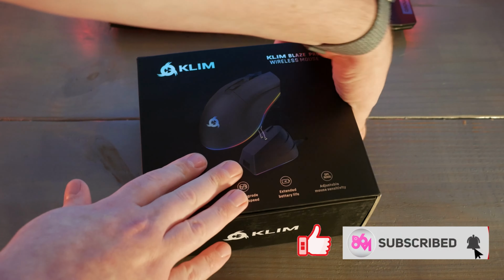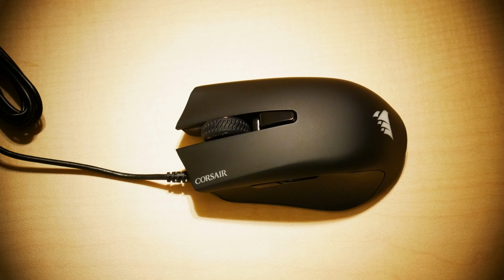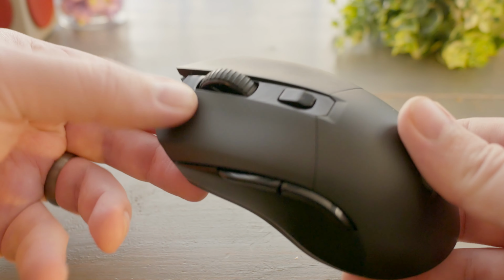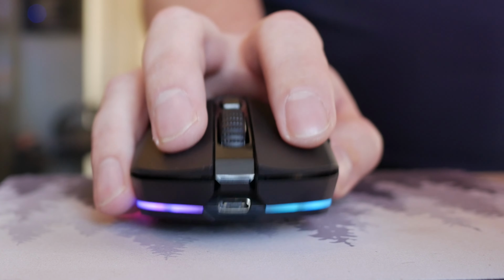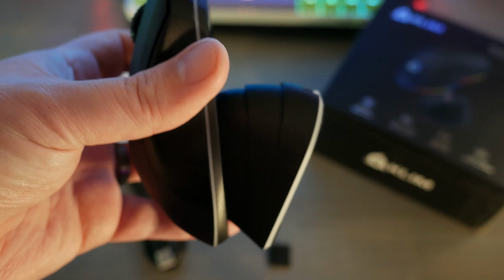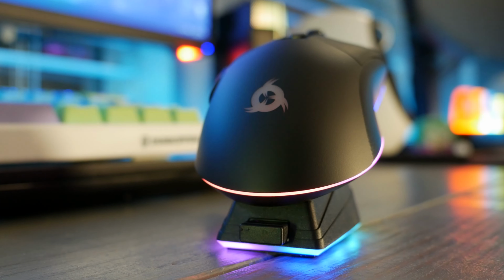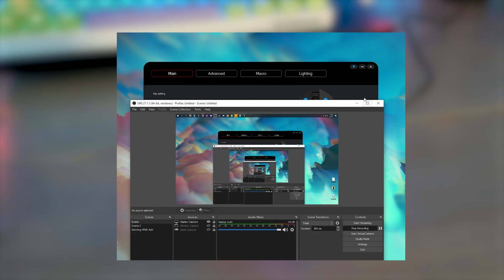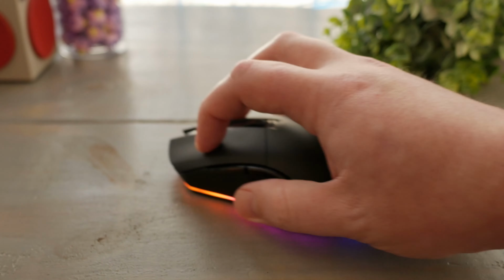A fantastic mouse that's become my middle setup daily.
I honestly don't know if Klim is pronounced 'climb' or 'clem' I'm waiting to see if they release a mouse or keyboard called 'Kleetis' (Cletus), and then I'll know for sure.

►On Amazon (Commissions Earned):

TIMESTAMPS:
0:00 Start
0:24 Size, feel & weight
1:24 Switch click sample
2:26 The base
3:34 A bit about the software

(Commission earned on the following eight links)

Main Mic
Secondary Mic
Cam Tripod
Lights and Mics Boom
Adobe Premiere Pro

But you don't NEED gear like that. All you really need is a phone, a good idea, and the internet (to cite Casey Neistat).

(Commissioned link)

***Music attribution
The legendary Eric Skiff (Background music)